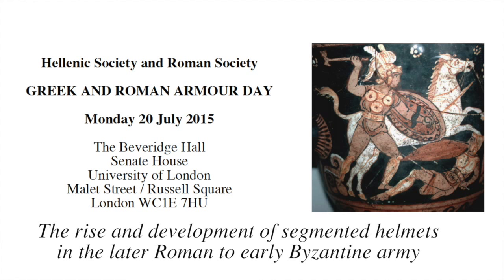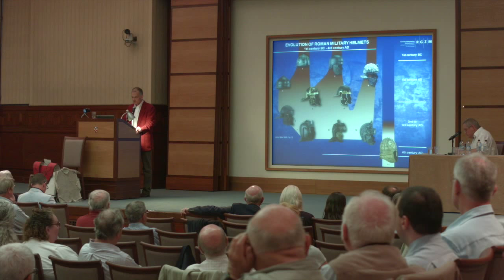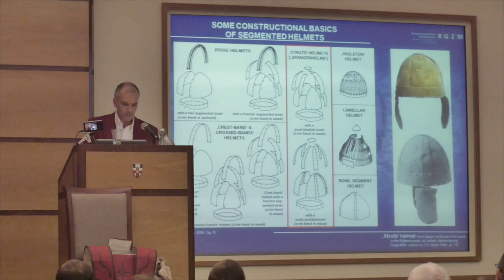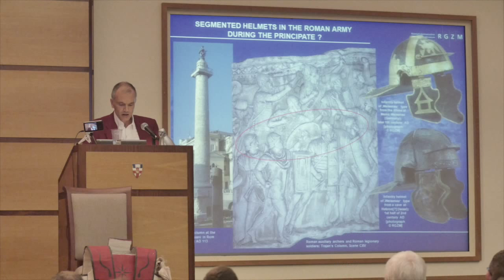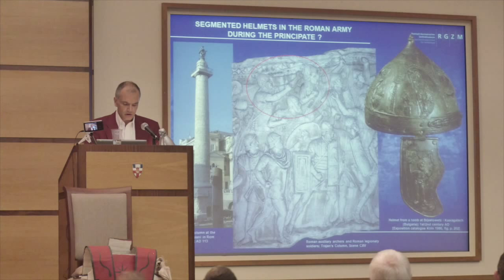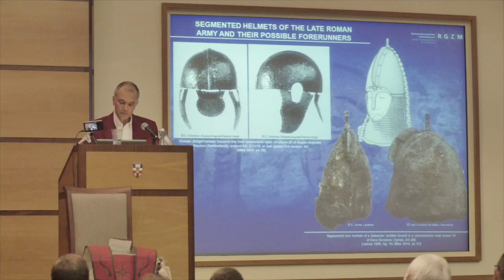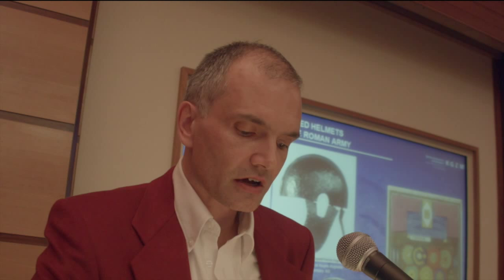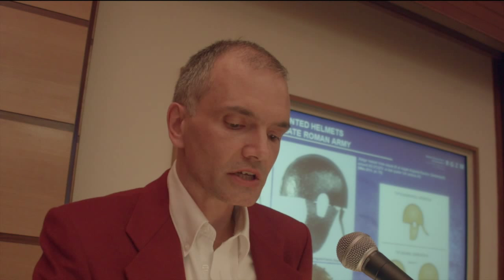Dr Christian Miks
The rise and development of segmented helmets in the later Roman to early Byzantine army